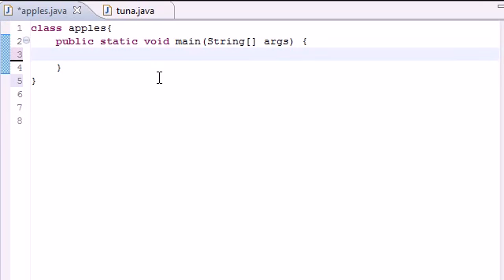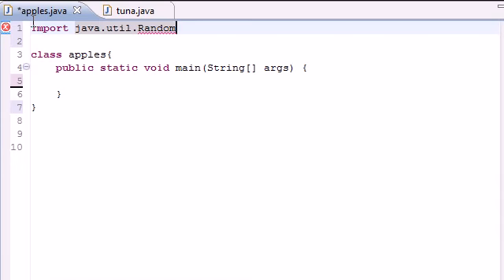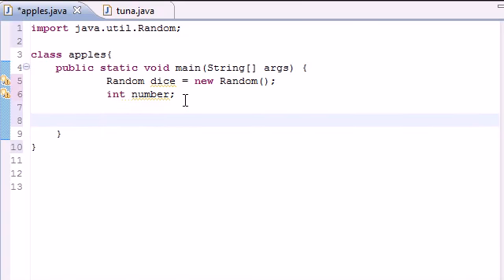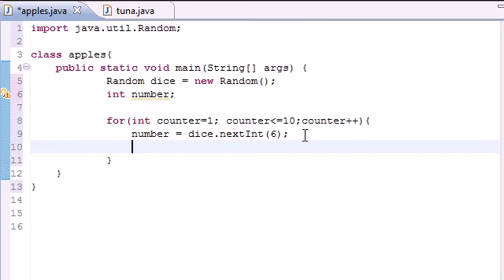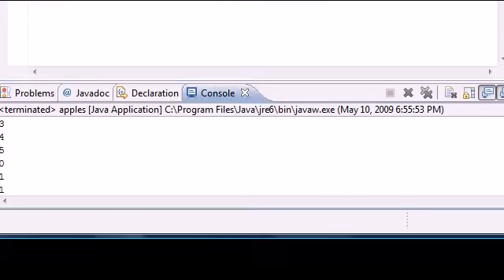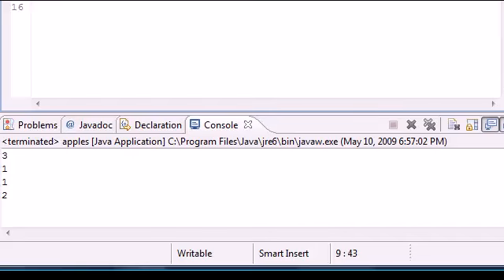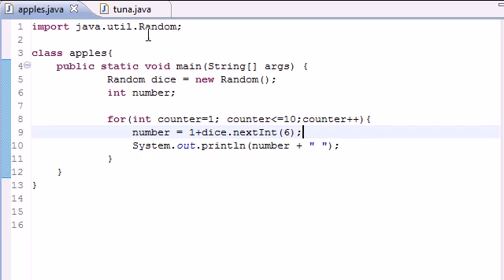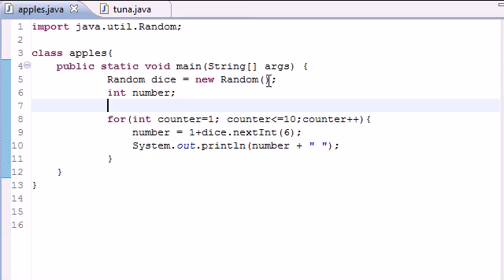Java Programming Tutorial 26 Random Number Generator